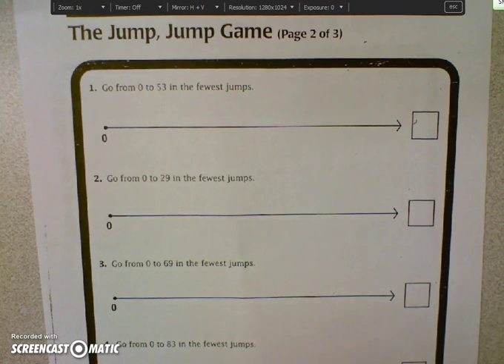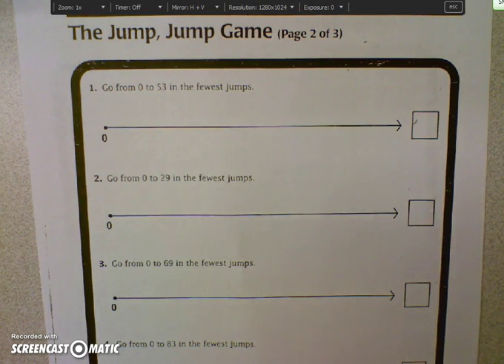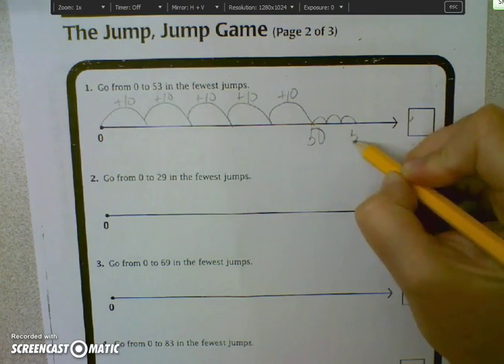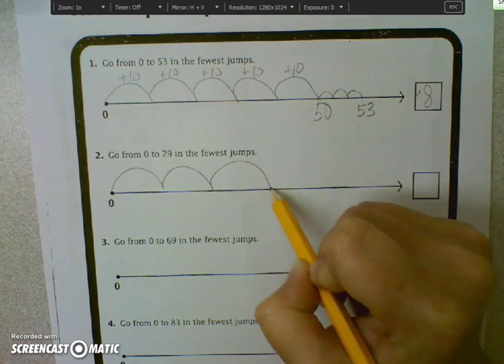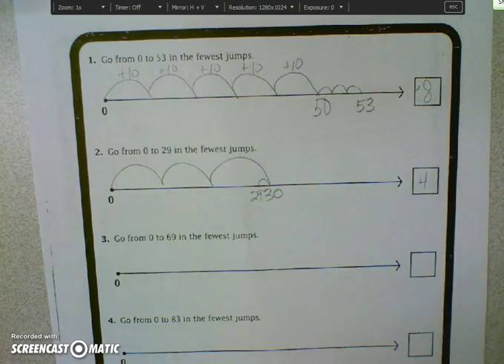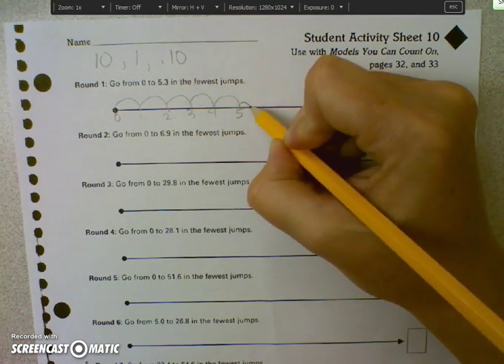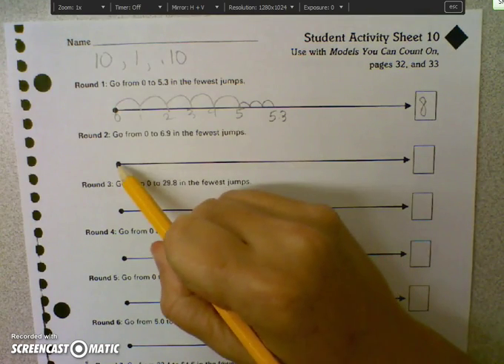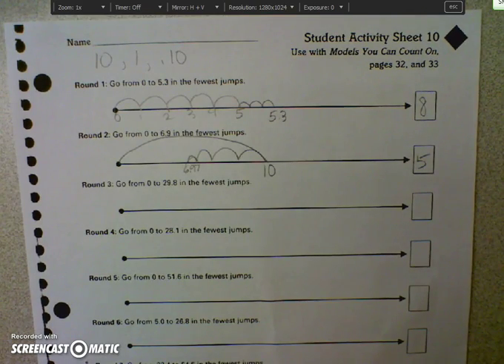Jump Jump Game